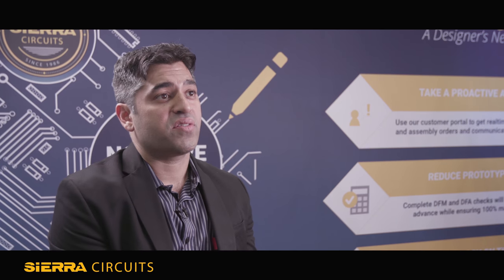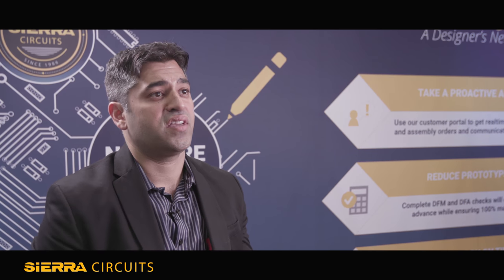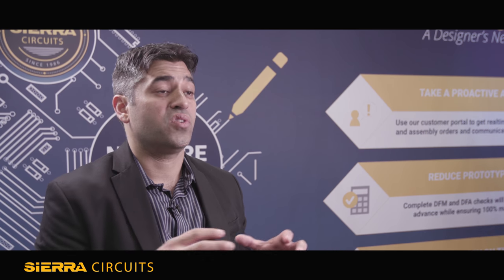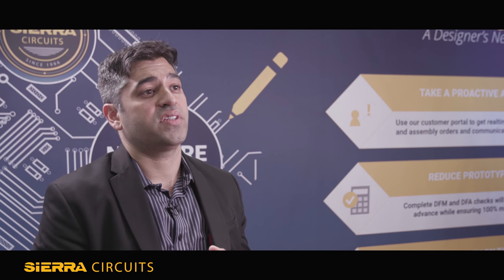PCB West 2017: Humair Mandavia | Sierra Circuits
During PCB West Exhibition Day, Sierra met Humair Mandavia, Chief Strategy Officer at Zuken. After his joint interview with Simon Fried, CBO of Nano Dimension, we discussed 3D PCB designing, and Zuken’s product, CR-8000 with him.